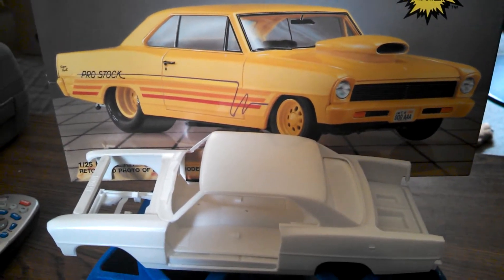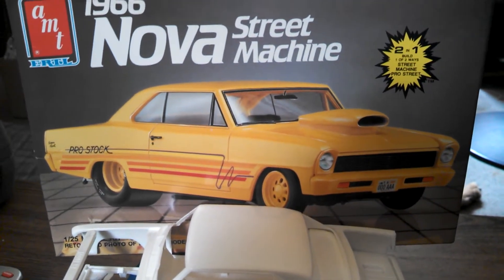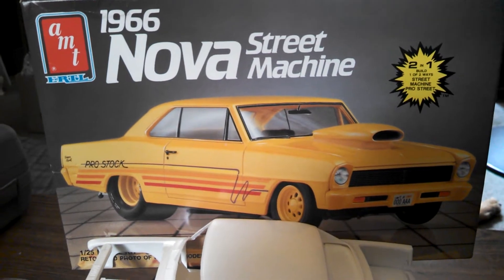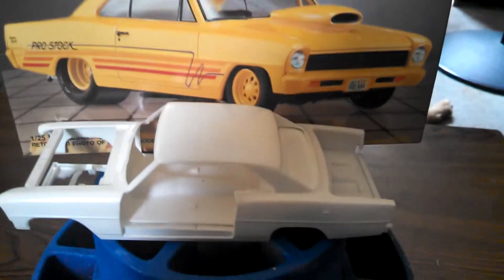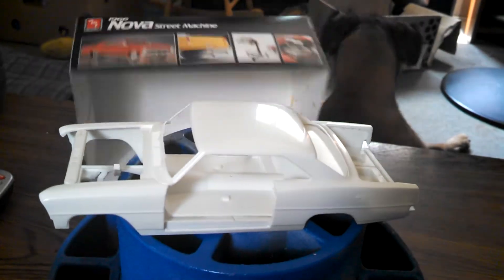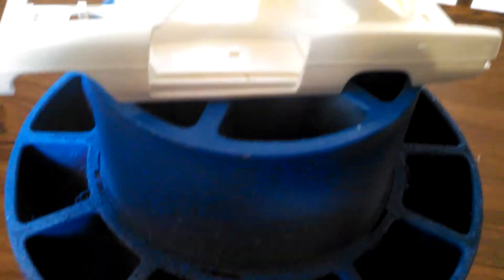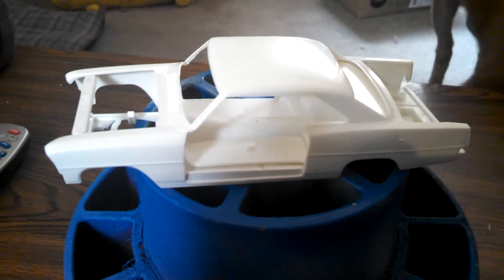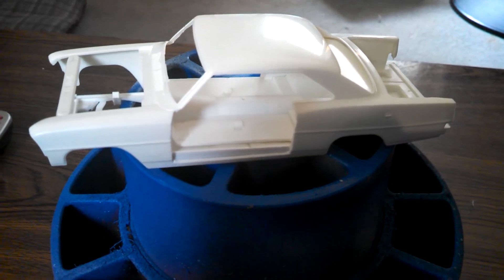Update fj71 tribute build